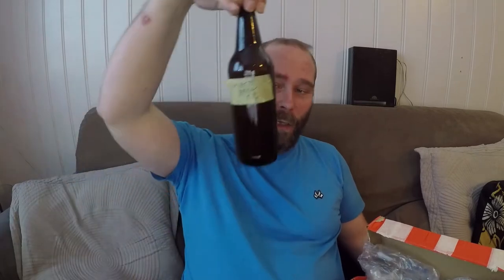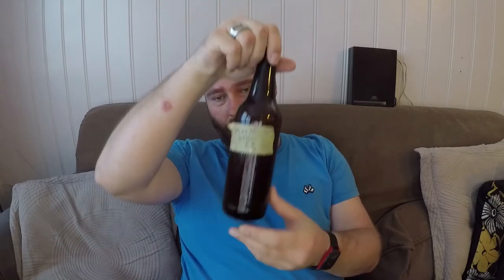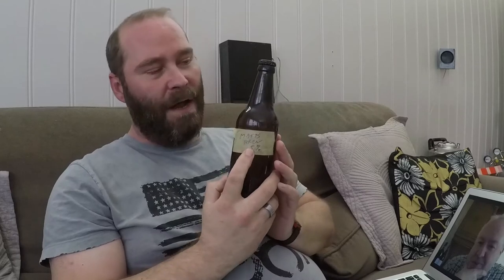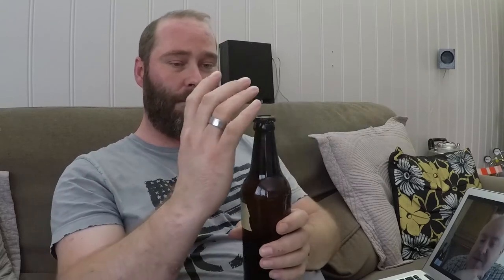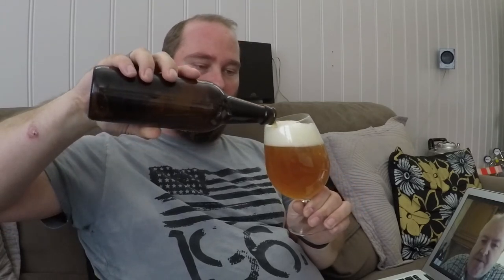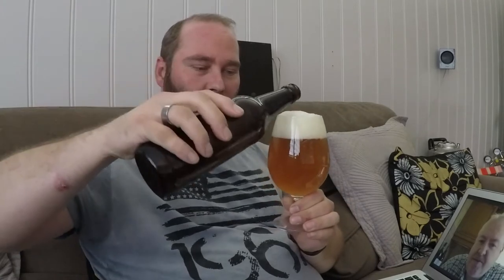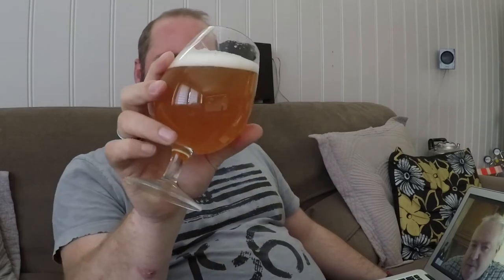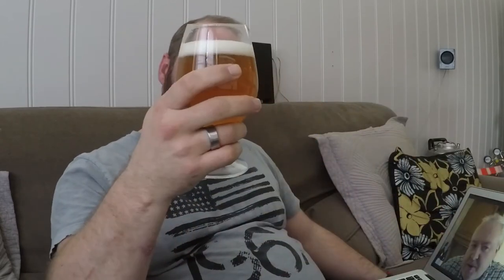Beer mail from: Smokehouse Ales!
I'm unboxing and tasting the beer that was sent to me from Smokey112 over at the